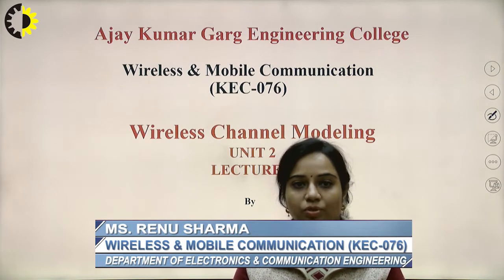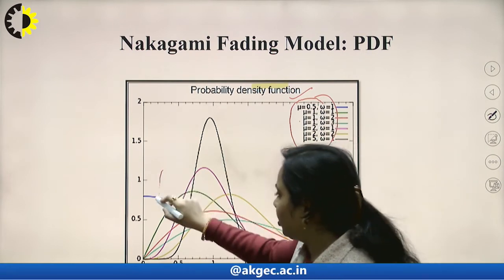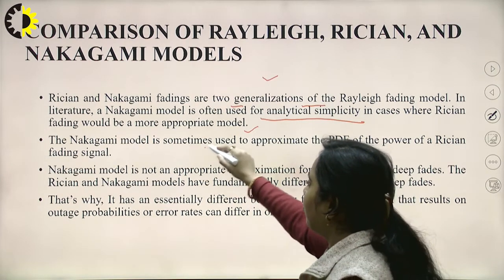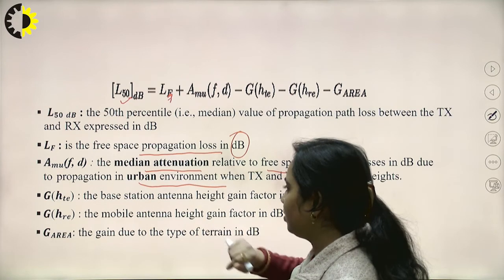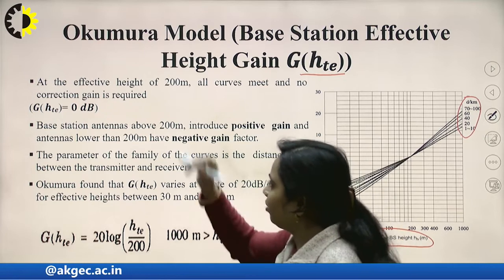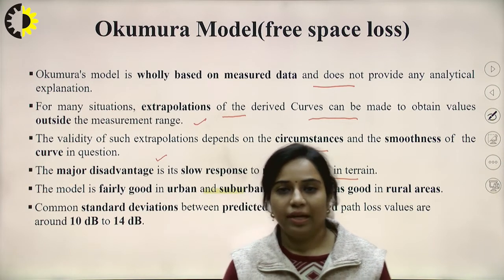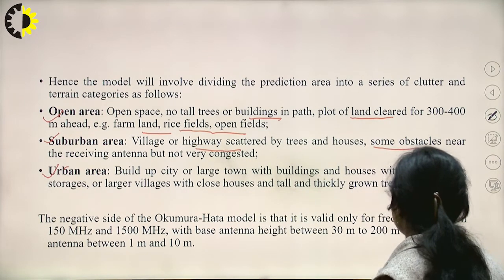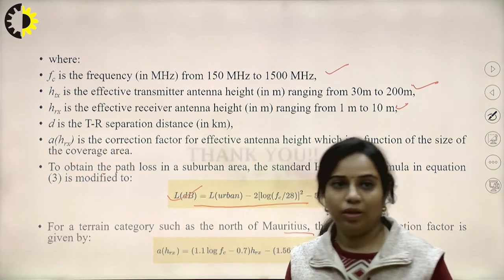WIRELESS & MOBILE COMMUNICATION LECTURE 10 ''Wireless Channel Modeling'' By Ms. Renu Sharma, AKGEC